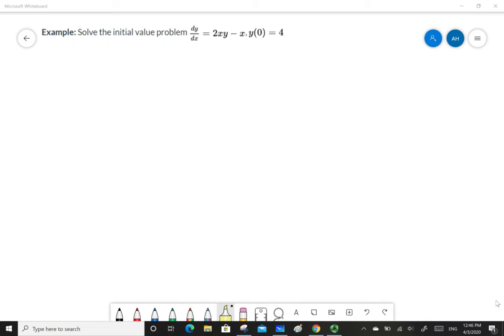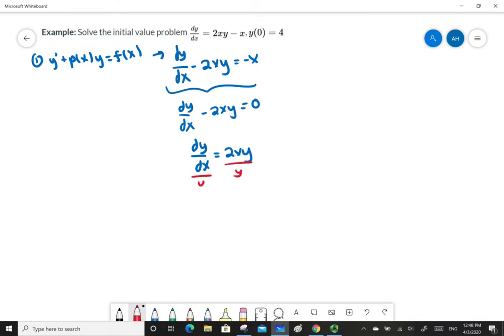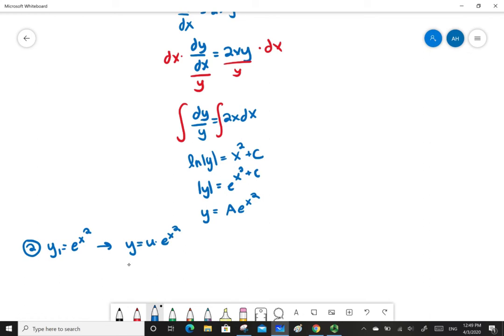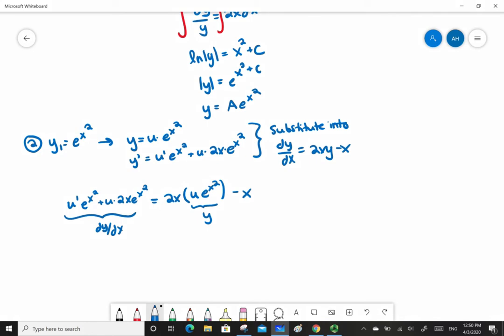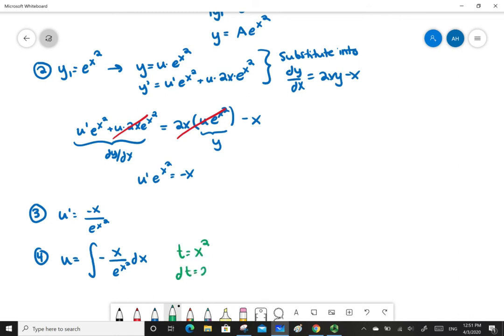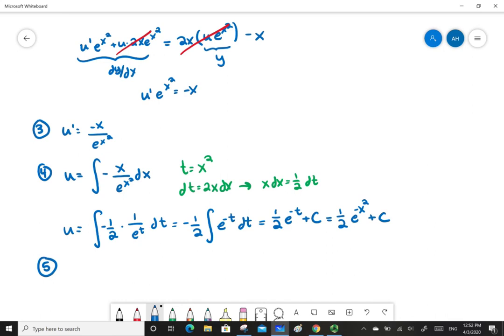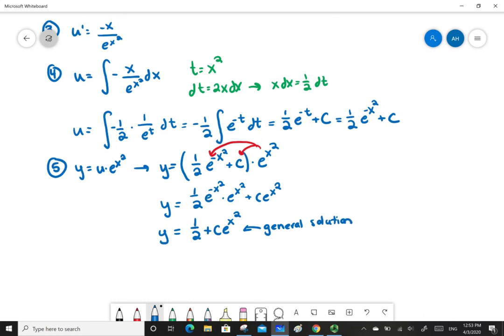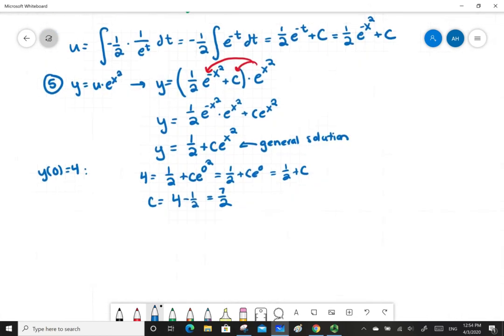Section 2.1 Example - Solve y'=2xy-x, y(0)=4 using Variation of Parameters